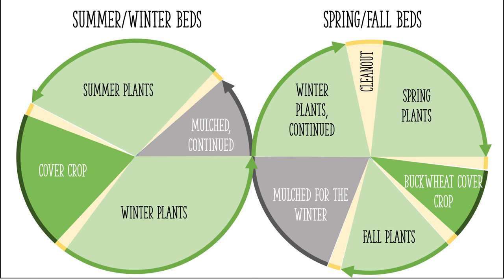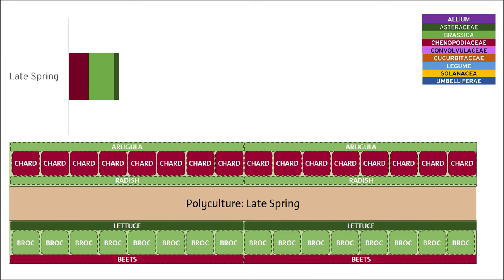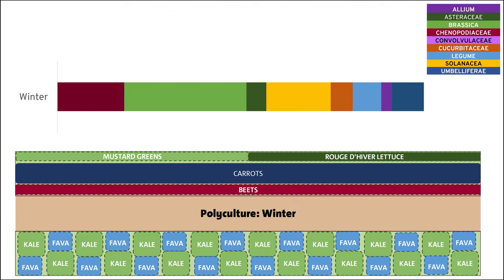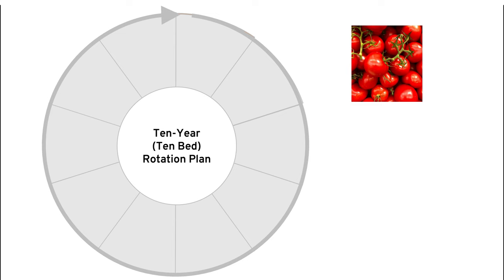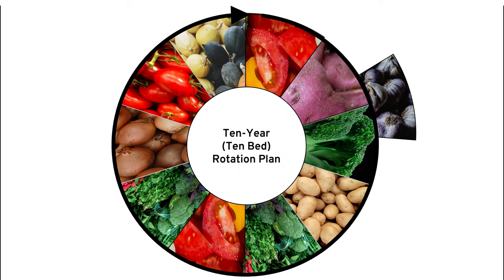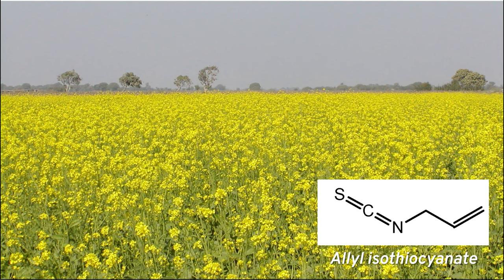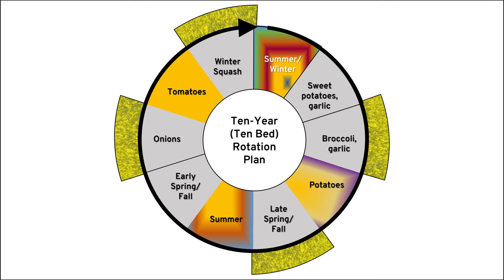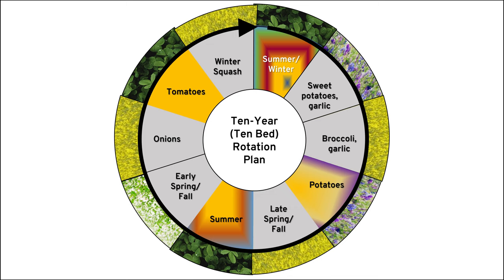Tutorial: How to Design a Crop Rotation for a Backyard Garden (Preventing Tomato Diseases)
This is a step-by-step tutorial of how I modified my simple crop rotation to support a larger garden--and in particular, how I am avoiding diseases that affect the Solanaceae (tomato) family.